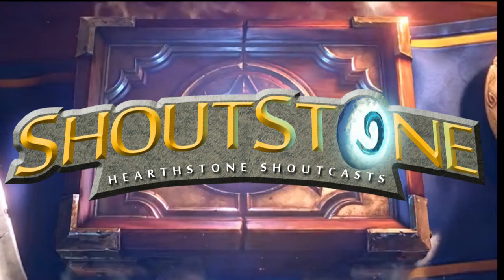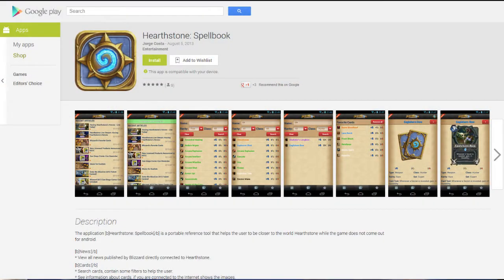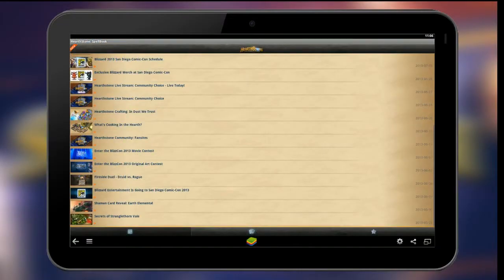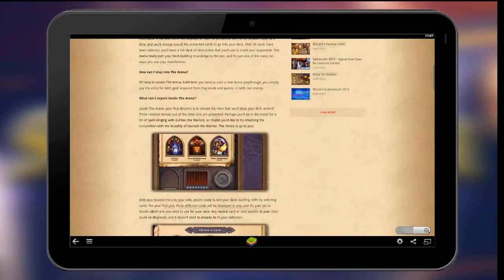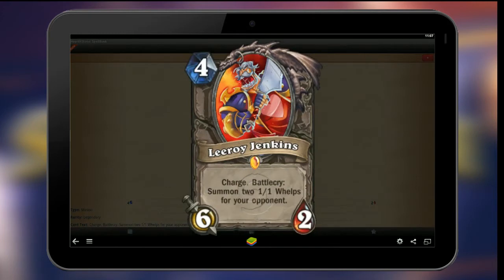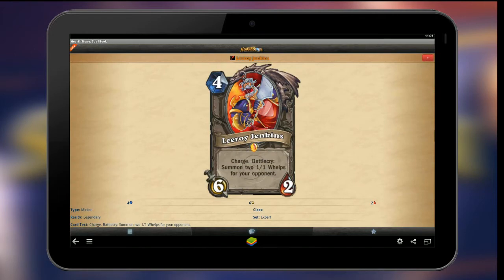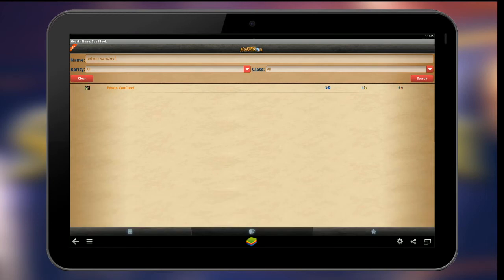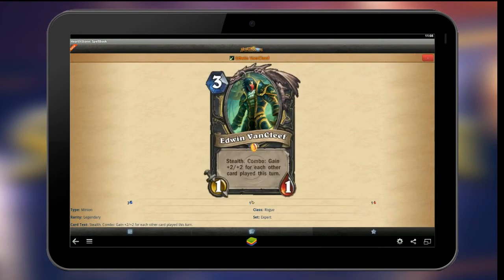Hearthstone News: Hearthstone: Spellbook Android App - ShoutStone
On this episode of ShoutStone, Shalthis previews a brand new Hearthstone fan app called "Hearthstone: Spellbook", featuring the ability to read the latest Hearthstone news, browse the card library, set favorites, and it even has a Beta Alarm!

today!

ShoutStone is a daily Hearthstone Shoutcast channel, dedicated to regular Hearthstone games, content, strategies, and more!

Submit YOUR games to ShoutStone by emailing shoutstone AT gkick DOT net

ShoutStone is a GKick Network production.